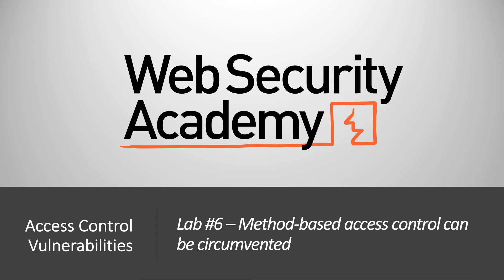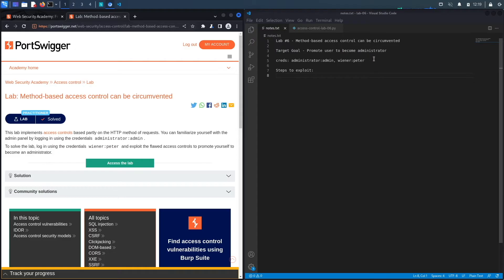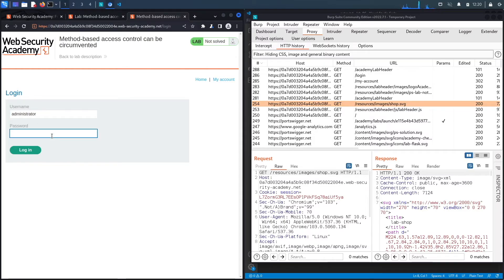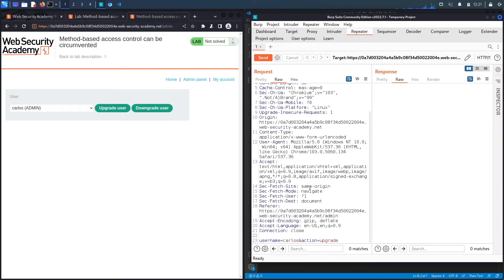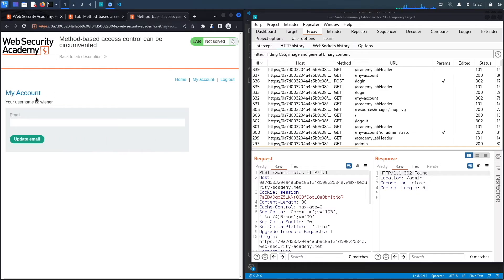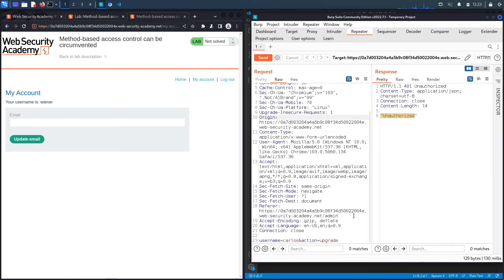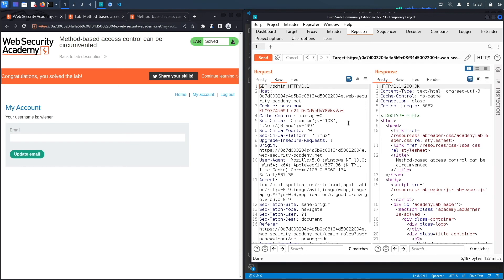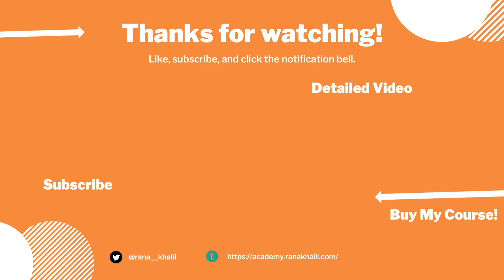Broken Access Control - Lab #6 Method-based access control can be circumvented | Short Version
In this video, we cover Lab #6 in the Access Control Vulnerabilities module of the Web Security Academy. This lab implements access control based partly on the HTTP method of requests. You can familiarize yourself with the admin panel by logging in using the credentials administrator:admin. To solve the lab, we log in using the credentials wiener:peter and exploit the flawed access controls to promote ourselves to become an administrator.